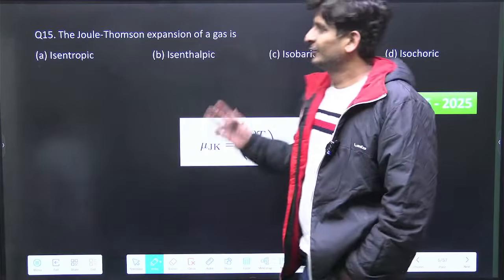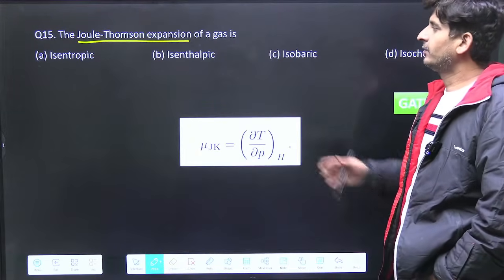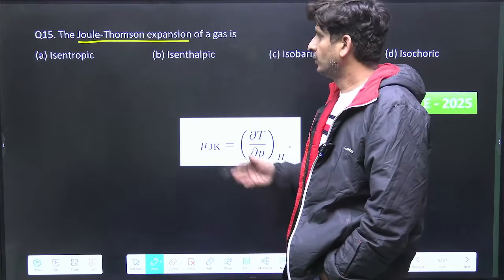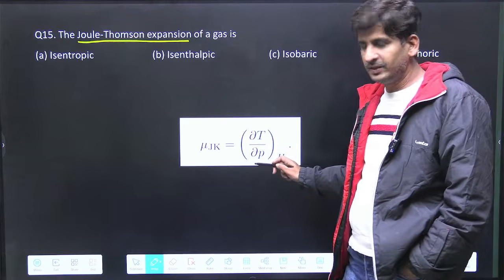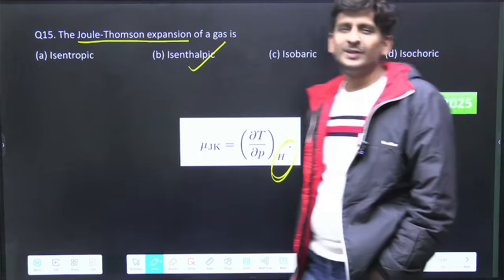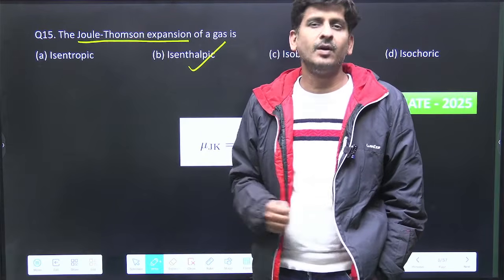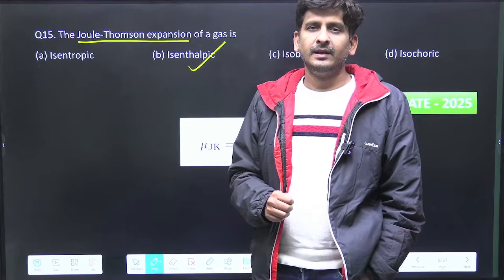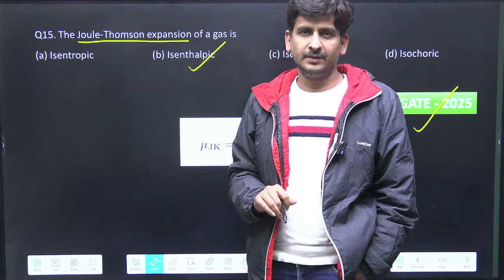Joule thomson effect gate 2025 q15 solved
joule thomson effect gate 2025 q15 solved with full thermodynamics explanation.
This joule thomson effect gate 2025 q15 solved video is useful for CSIR NET Physics.
In this video, Alok Sir solves Question 15 from GATE 2025 Physics based on the Joule–Thomson Effect, one of the most important applications of thermodynamics in competitive physics exams.

The solution is explained step-by-step with physical interpretation, sign analysis, and exam-safe logic—exactly how GATE and CSIR NET expect students to think.

📌 Topics covered in this video:
• Joule–Thomson coefficient and inversion temperature
• Physical meaning of cooling and heating during throttling
• Ideal vs real gas behaviour
• Common mistakes in Joule–Thomson questions
• How the same concept appears in CSIR NET & IIT JAM

🎯 This video is highly useful for:
✔ GATE Physics 2025 aspirants
✔ CSIR NET Physical Sciences aspirants
✔ IIT JAM Physics students
✔ Thermodynamics revision

This lecture is part of the PYQ-driven learning framework at **:contentReference[oaicite:0]{index=0}**, where concepts are taught with direct linkage to previous year questions.